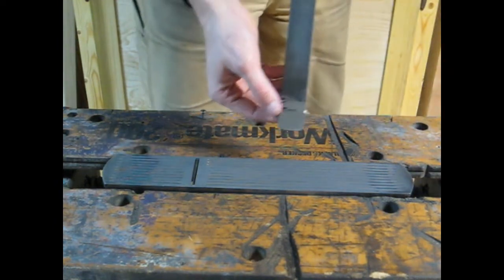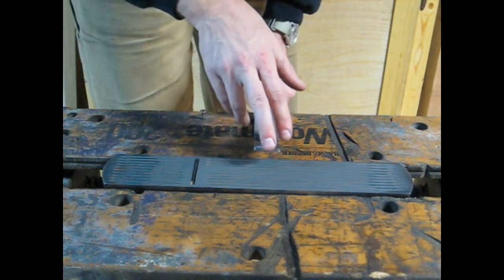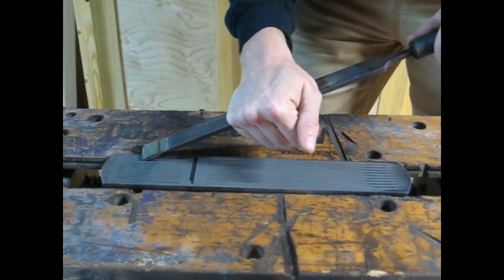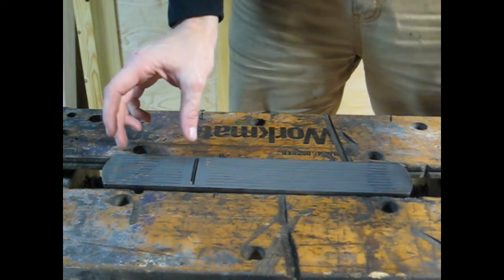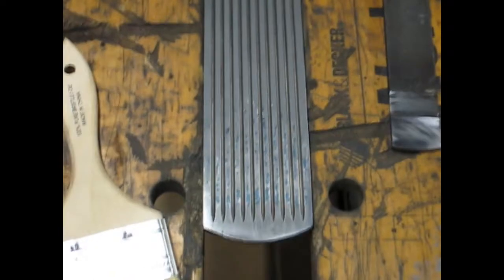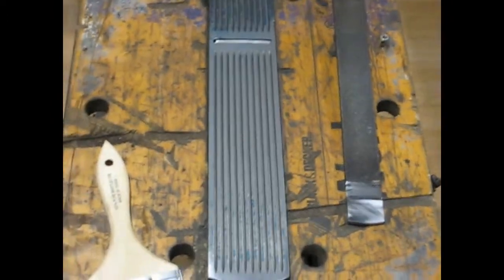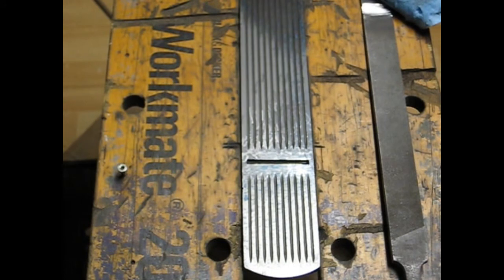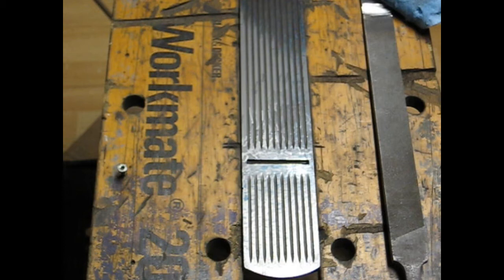Old School Machinist Technique for Getting a Perfectly Flat Plane Sole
Stanley Bailey Type 13 Restoration Part 5.1

So first of all, this content was shot with my Canon PowerShot SD750 which I bought brand new...in 2008. I wanted to give it a test run to see how it works out for YouTube. As a cautionary note, the first several minutes were out of focus...sorry

To me, this is the most enjoyable part of restoring planes - getting the sole flat and true...to a tolerance of about 0.0001" or 1 ten-thousandth of an inch.  This degree of flatness isn't necessary at all but getting the mouth of the plane (where the blade comes through) in the same plane as the rest of the sole just further ensures a smoother cut and it also mitigates grain tear-out which can really make a mess of your workpiece. To be clear, I would not use this flattening method on any plane that is not designated in your arsenal as a smoothing plane - it's frankly a waste of time to get a plane this flat if you're using it for rough dimensioning of stock - the consensus holds that planes larger than #5 are not intended for smoothing.

We're applying a very old and simple machinist method to the restoration of a woodworking tool. The method is called Scraping - and you should try it...if you've got the patience.  The required tools are super simple:

   1)  A homemade scraper made from a large old metal file
   2) Something to clamp the plane upside down...like a vice
   3) A granite surface plate (available through Woodcraft or Amazon for less than $50)

These tools will pay for themselves after just a few restoration jobs because of saving you from buying sandpaper...by the way, except for the woodwork, and sharpening of the scraper, no sandpaper was used in this restoration.

There's a catch...this isn't a quick method...I've got many hours into the flattening process but it's relaxing work. Think you're up for it???

Cheers,

- Jens

I.G. Jensdavidsen84